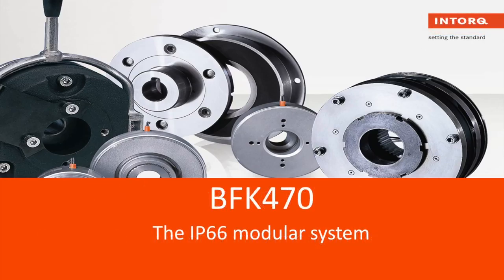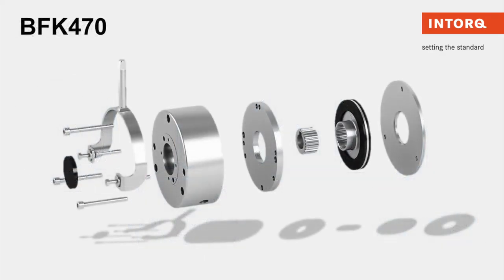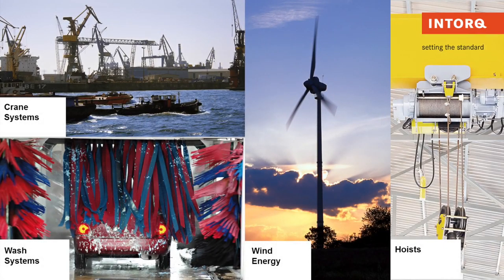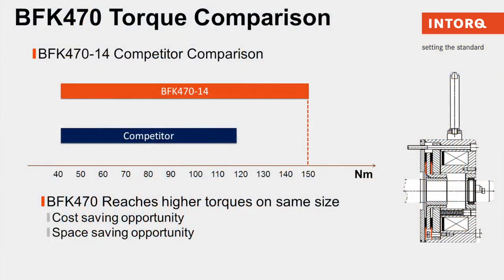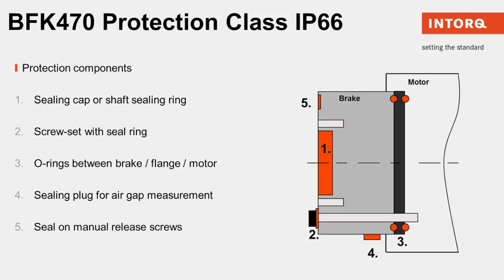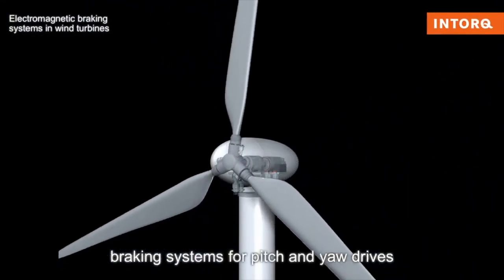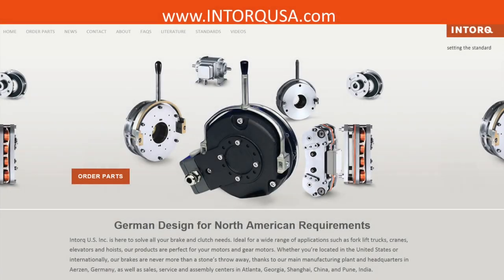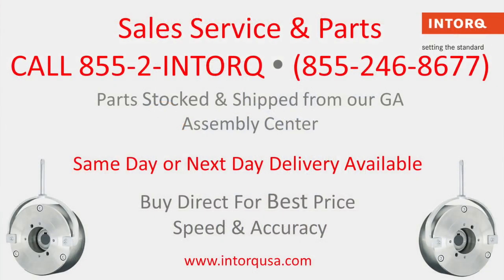BFK470 Upgraded IP66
This video is about our new upgraded BFK470 brake model. We have made this brake IP66 with the same quality and reliability that comes with all of INTORQ Products.